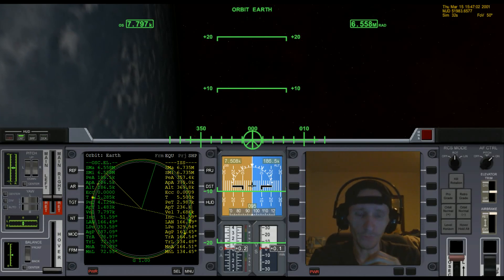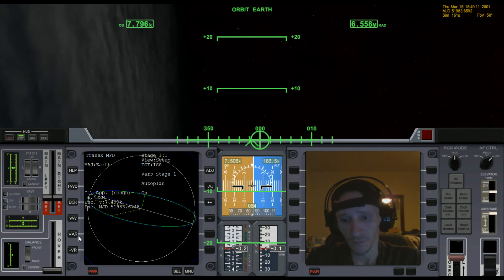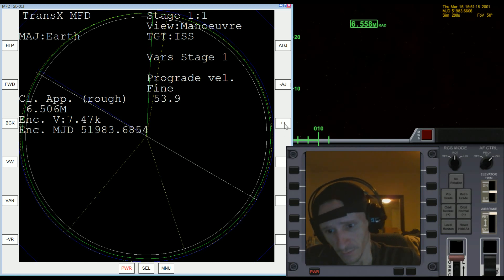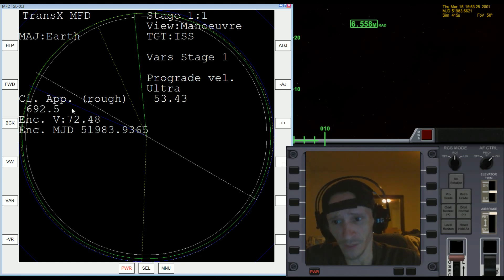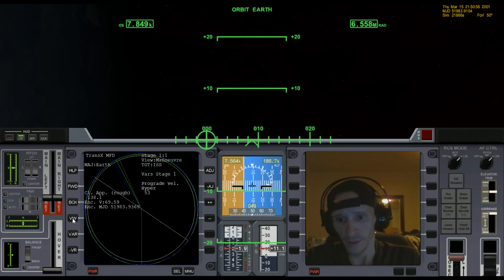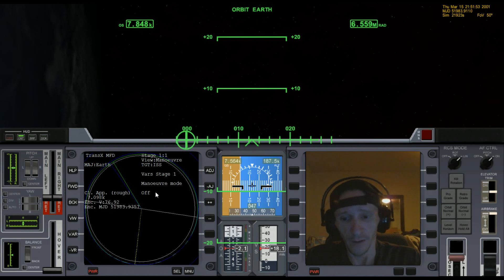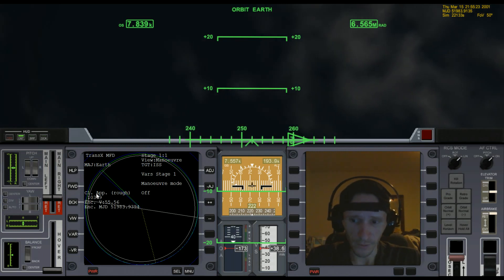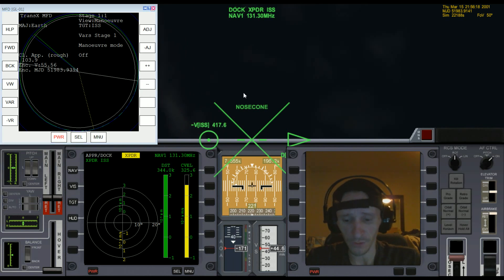Orbiter 2010 - ISS Rendezvous using TransX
In this video I'm showing a method I use to rendezvous with the ISS using TransX. In my opinion, this is easier and more efficient than using Sync Orbit MFD.

If you want to try the scenario I'm using in the video, you can download it

An additional practice session would be to try and rendezvous when you are above the ISS. Here is a scenario file for that

Another practice scenario would be to try and rendezvous when one side of your orbit is higher than the ISS, and the other side is lower